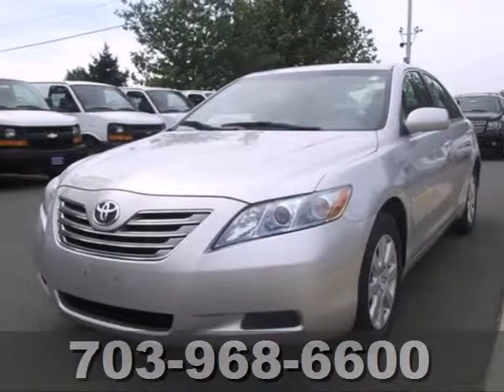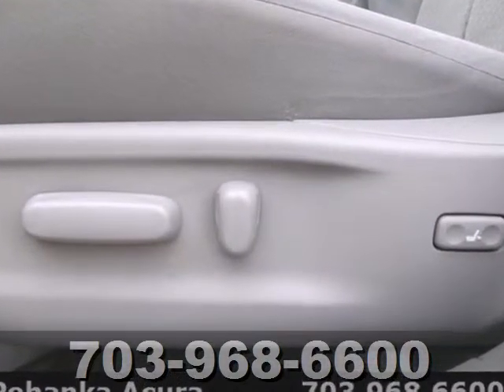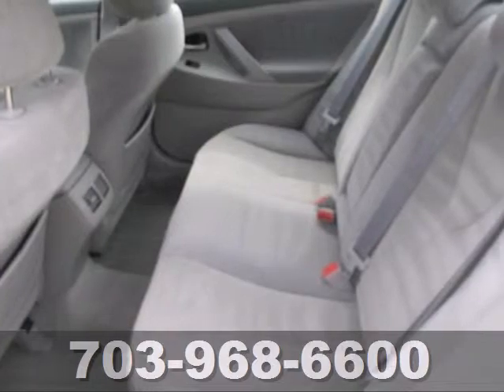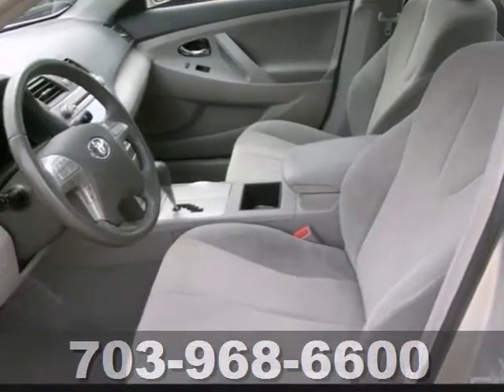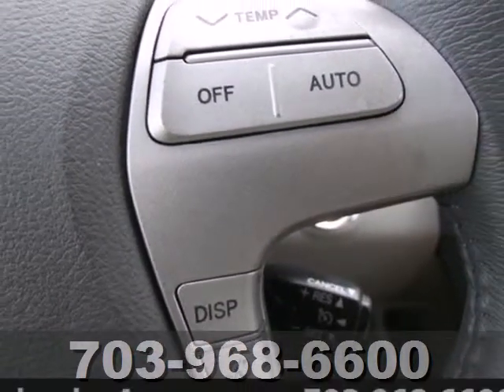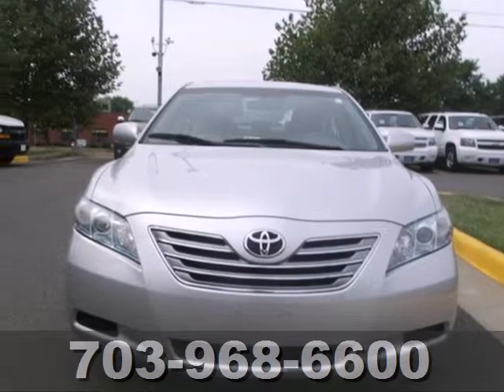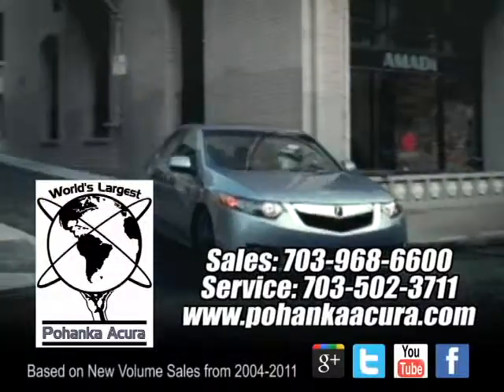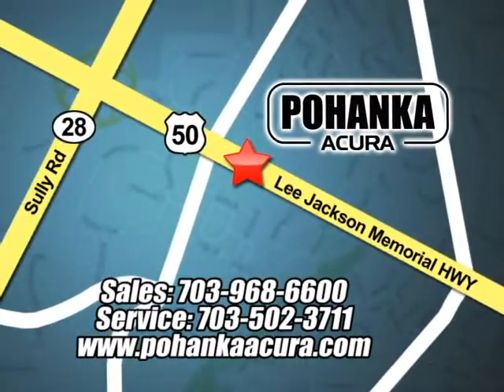2008 Toyota Camry DL004913A in Chantilly-Fairfax-VA - SOLD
SOLD - If you are looking for real value on a great used car, Pohanka Acura Chantilly VA Washington DC MD invites you to come in and test drive this 2008 Toyota Camry, stock# DL004913A. We are conveniently located near Chantilly-Fairfax-VA Washington-DC, MD and known for our great selection, reliability and quality. Come take a look at this 2008 Toyota Camry today.

13911 Lee Jackson Hwy
Chantilly-Fairfax-VA Washington-DC MD, 20151